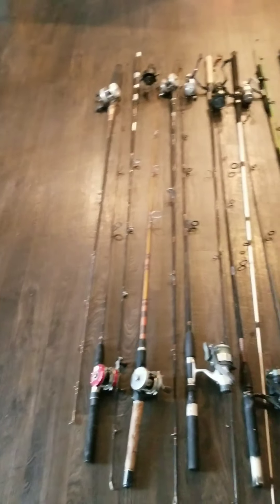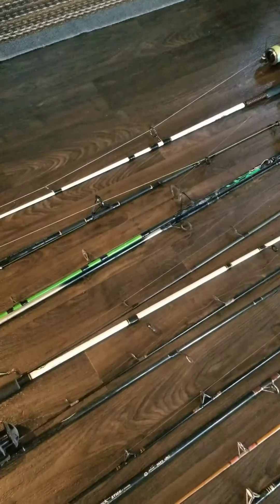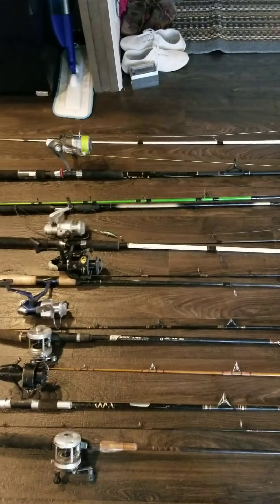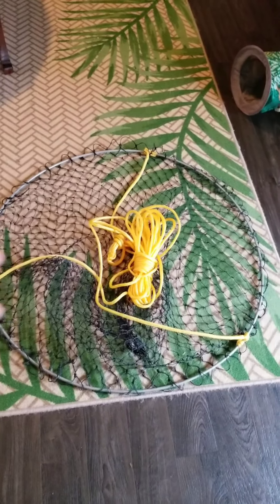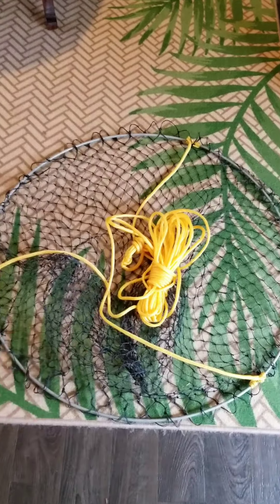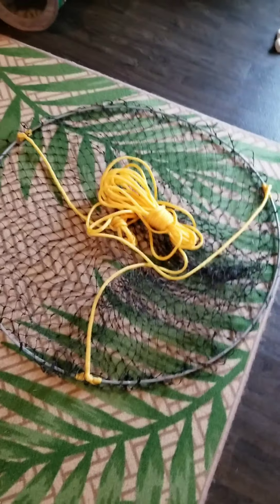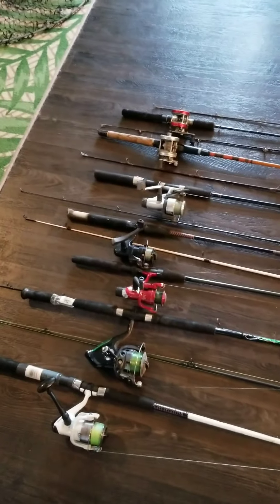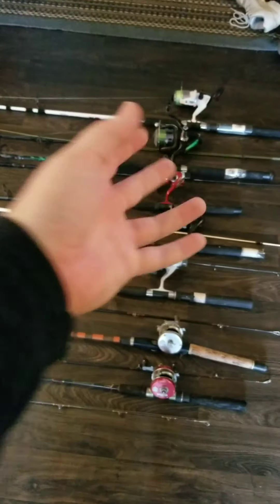MY FISHING STUFF!!! / Fishing pt.1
In this video i show you my fishing rods, reels, and 2 of my nets. I also show you 2 of my lures. i didnt realize i had that many rods. lol i may need a couple more. lol These rods have many years of water on them, a few of them i have retired but the rest are active rods.

This video was shot using my phone so it is unedited.